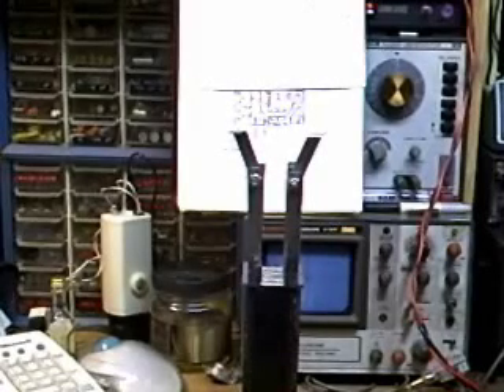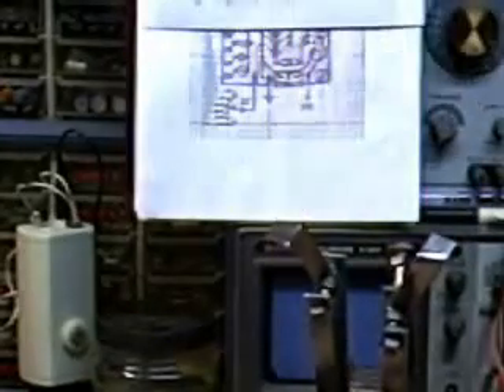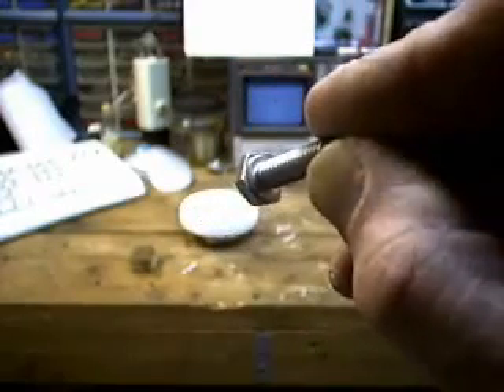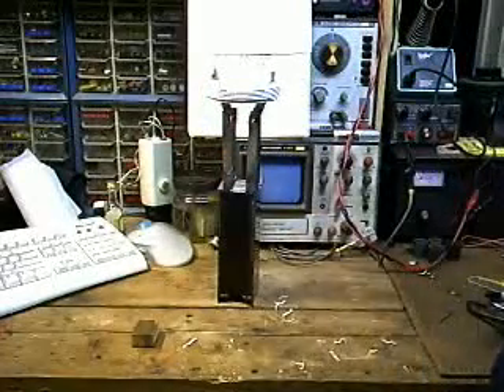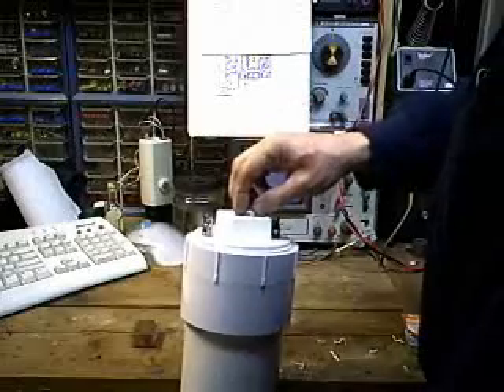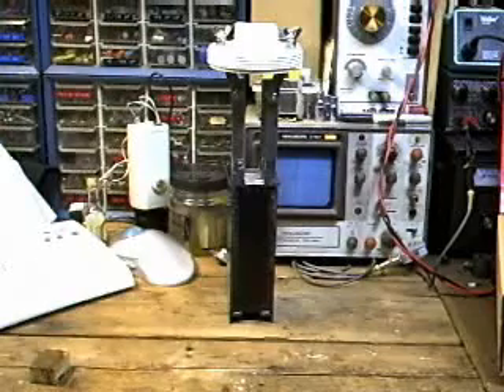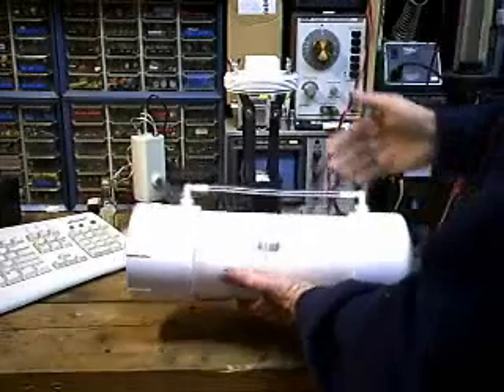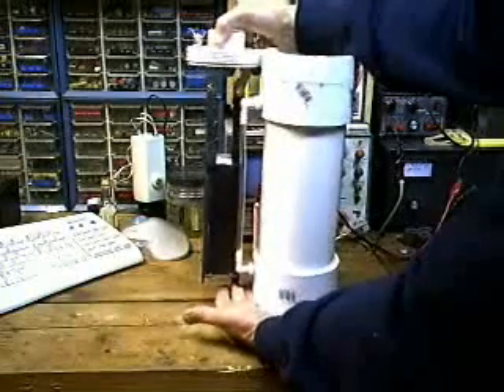#80 - VSPB cell chamber construction part 3